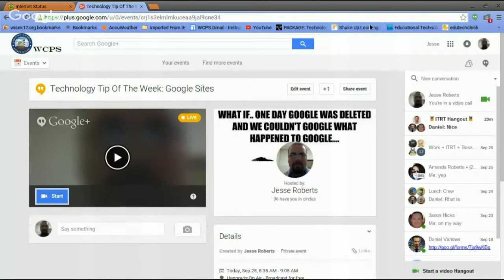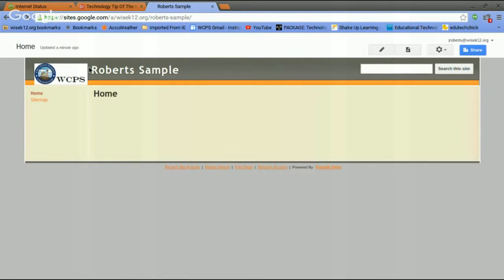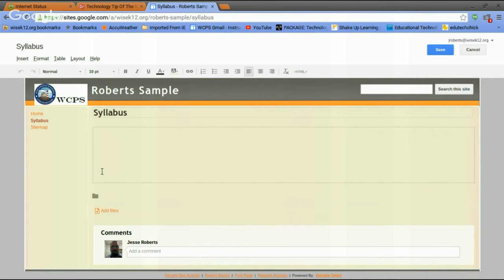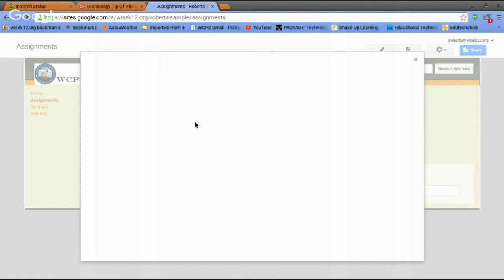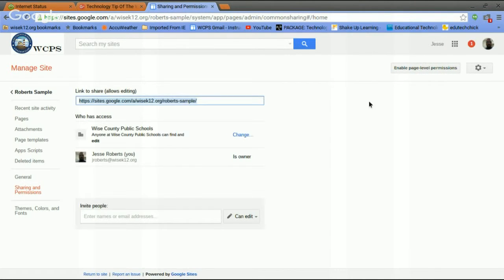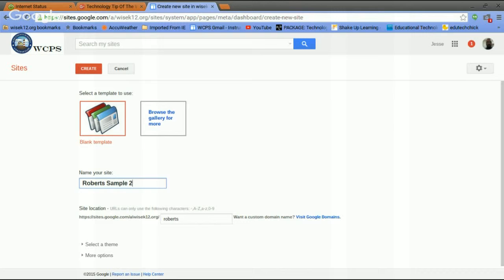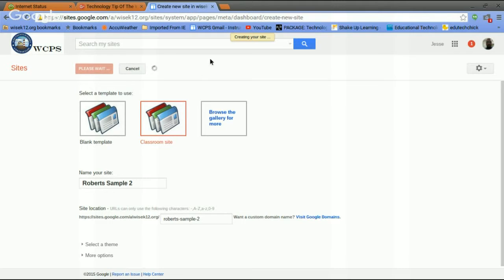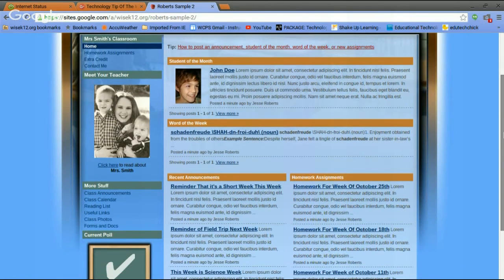Technology Tip of the Week: Google Sites